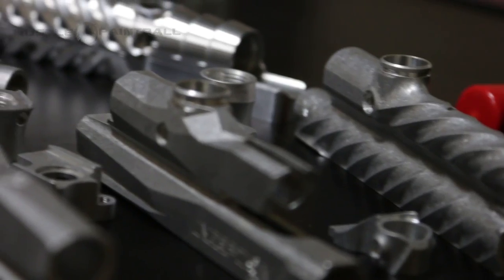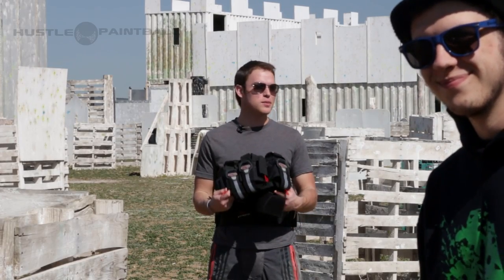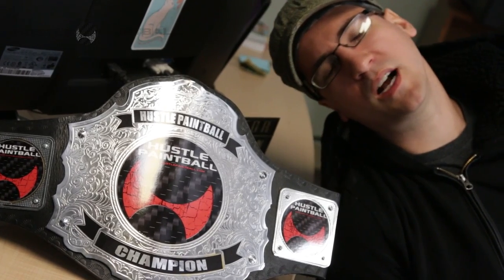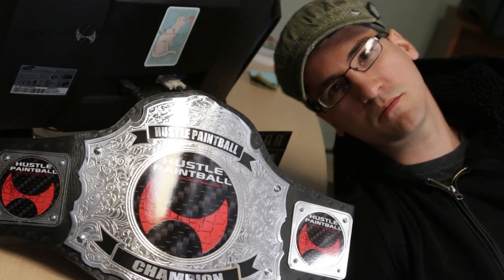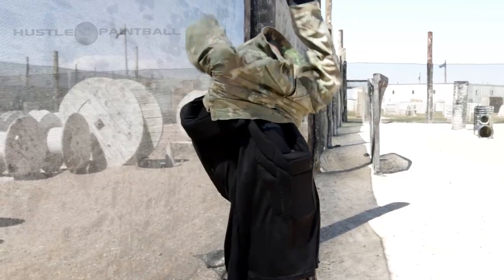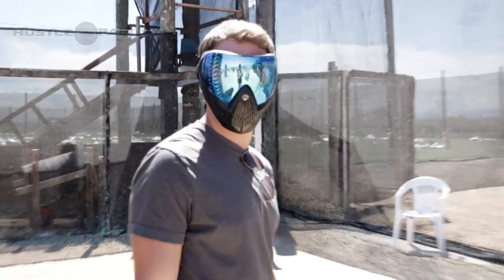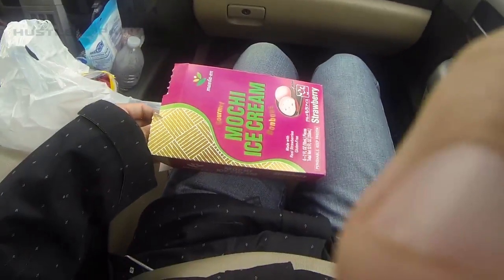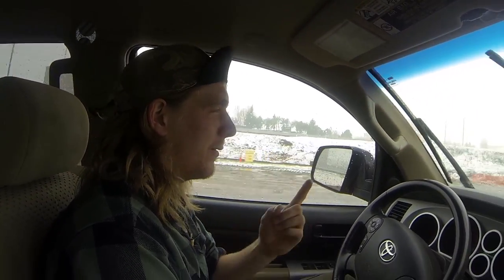Reload #116 - Mocchiii!!!!!!!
Dan Ross introduces the "samurai era, pounded rice, Japanese-style sweet" to Russell... Should we go back for seconds next week?

AJ will be the star in our chest protector video that's coming out next week so we tossed in a little preview for y'all. He was naaaaawwwttt happy. But we were :P

Lastly, what the Hell should we do with our Hustle Champion belt? GIVE US IDEAS BELOW!!

Song Credit(s)
Stardust by From The Dust
Seity by Lost Ashes
Dirty Disco by Fuse